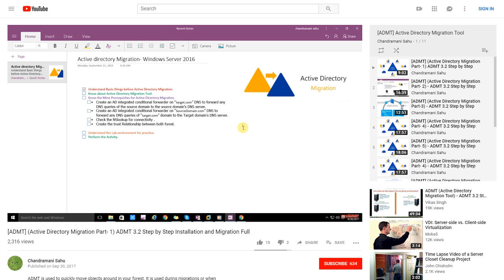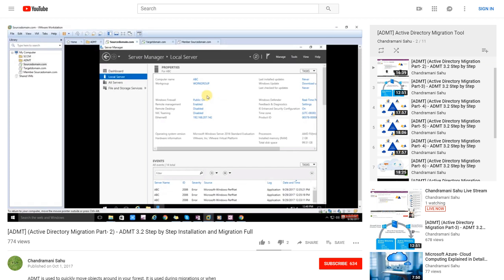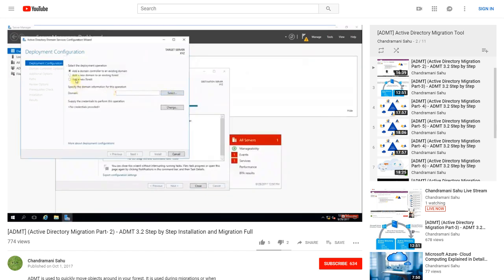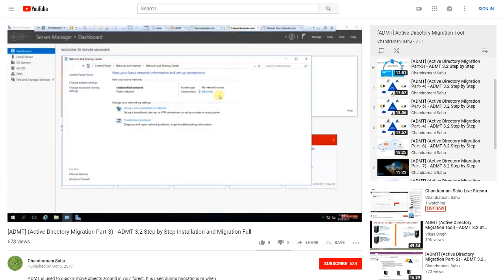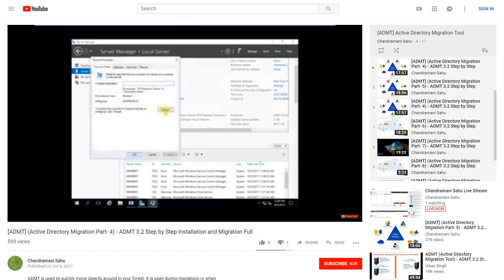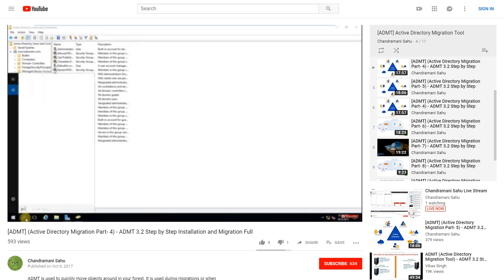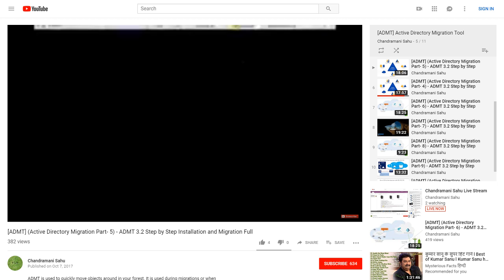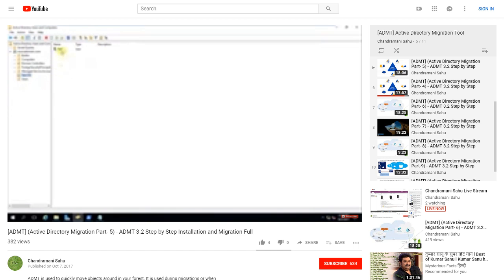Chandramani Sahu Live Stream- Active Directory Migration (ADMT)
We had discussed about ADMT- Active directory migration